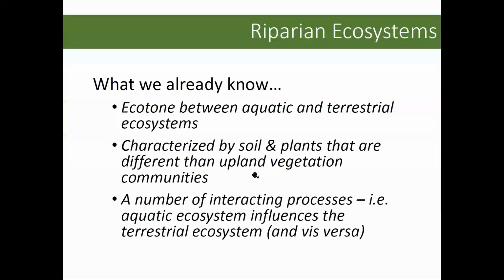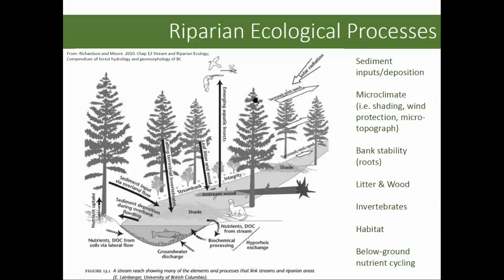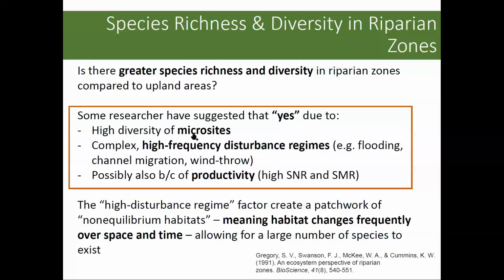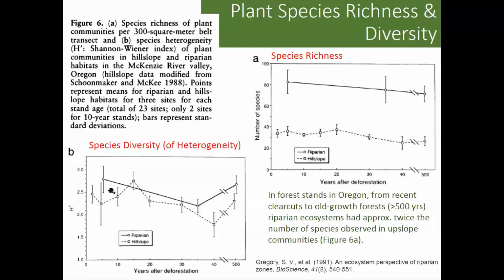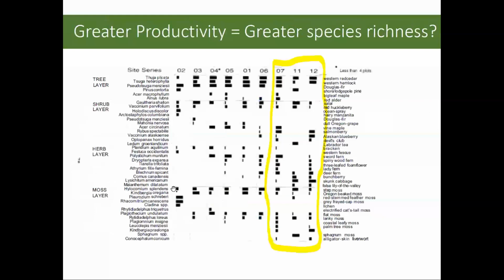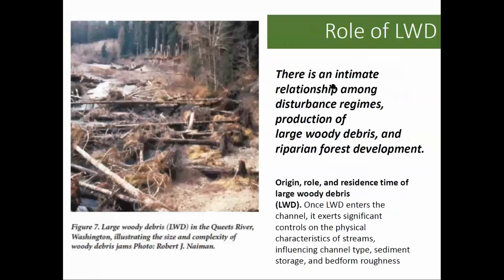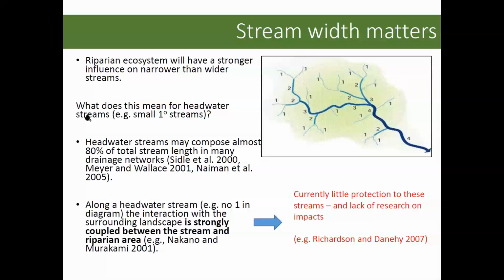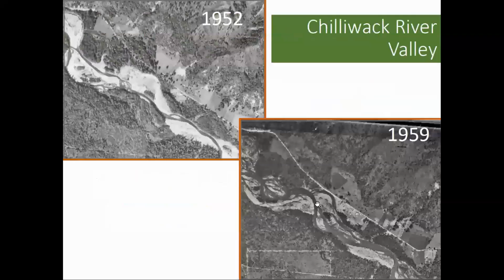Riparian Ecology & Management Review - Part 1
Review of riparian ecology concepts, riparian management on Crown Land, FREP monitoring protocol, variances & RAR.